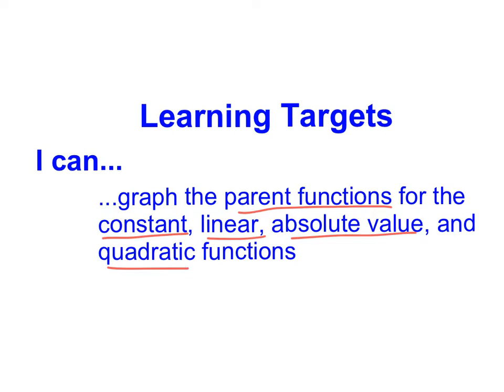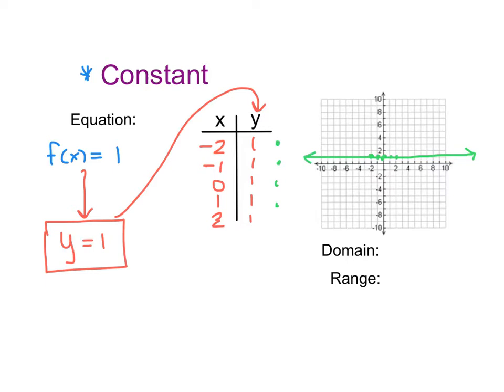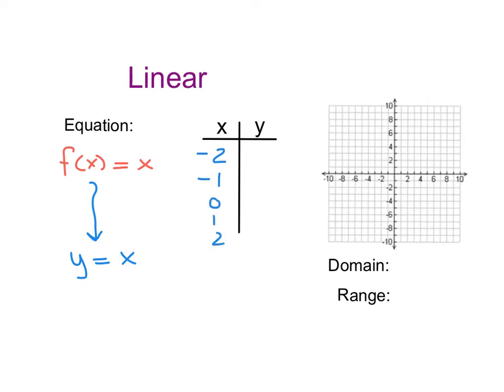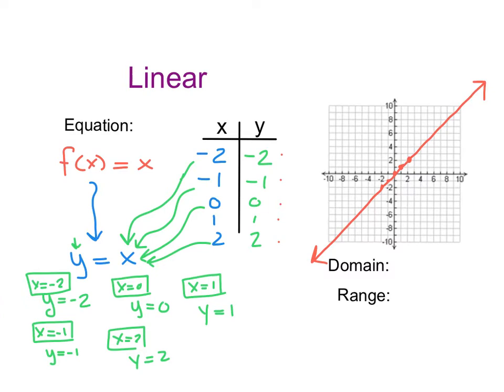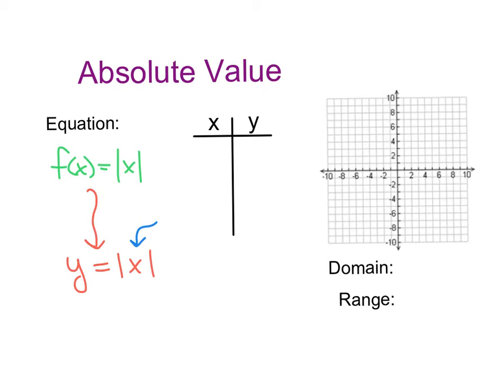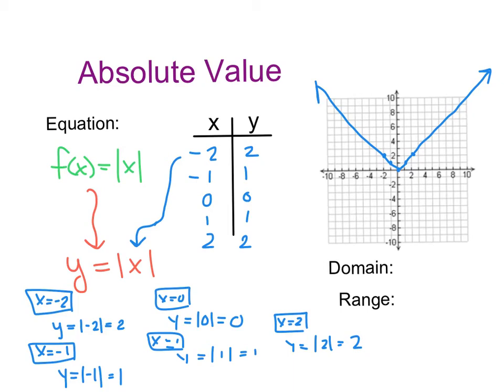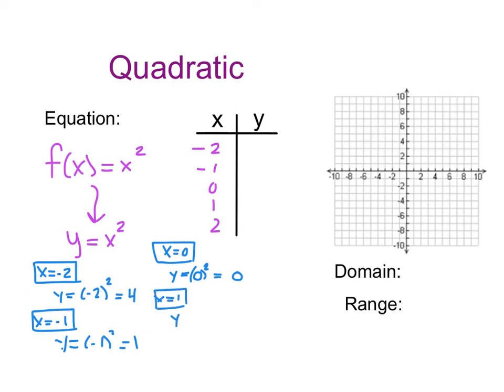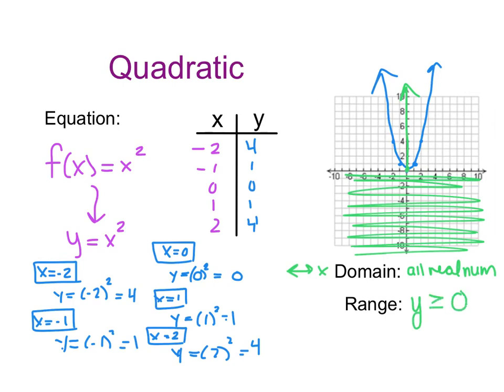Alg2 Ch1V2 - I can graph the parent graph of constant, linear, abs value, & quadratic graphs (long)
I can graph the parent graph of constant, linear, abs value, & quadratic graphs.